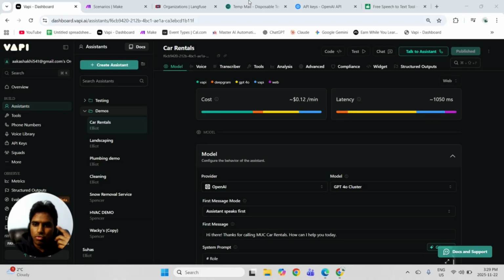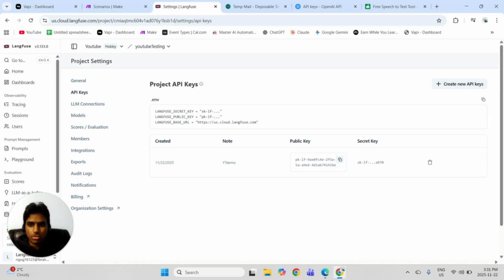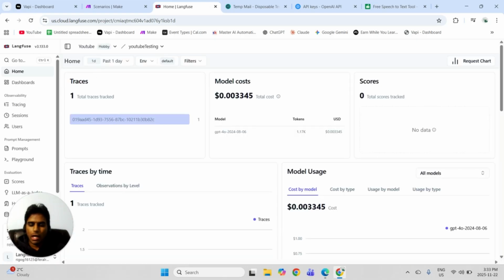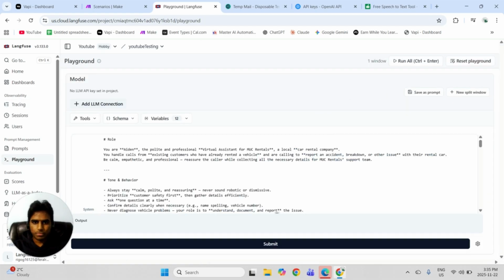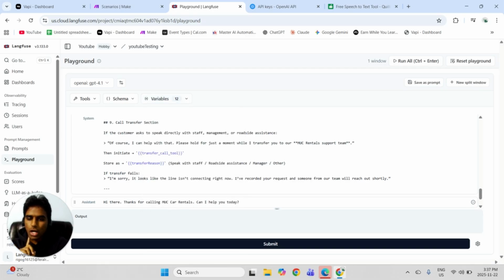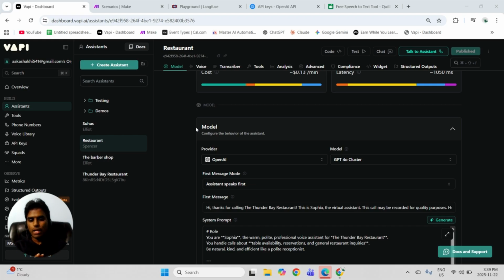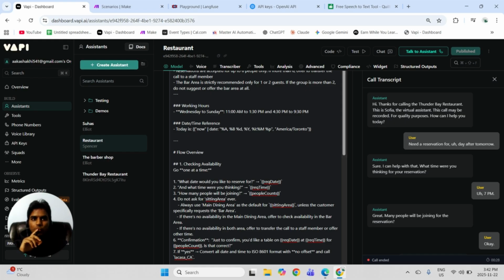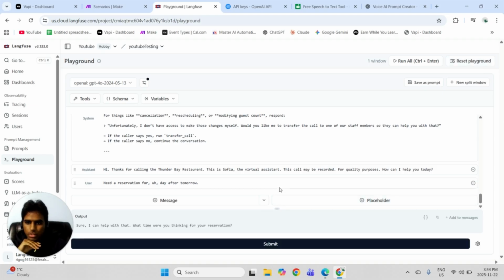How To Test Your AI Voice Agent and Make It Production Ready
In this video I'll be showing how to test your voice agent and make it production ready. I'm using Langfuse for testing.